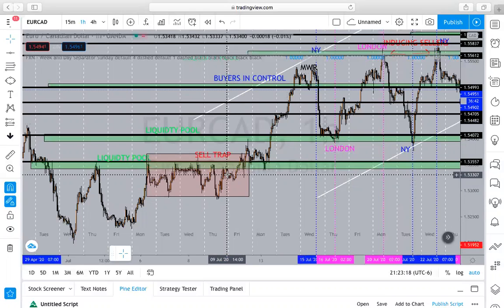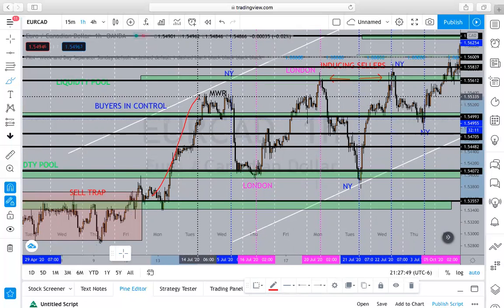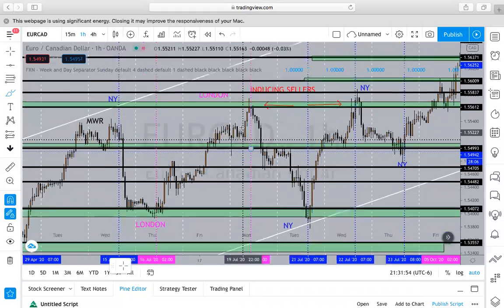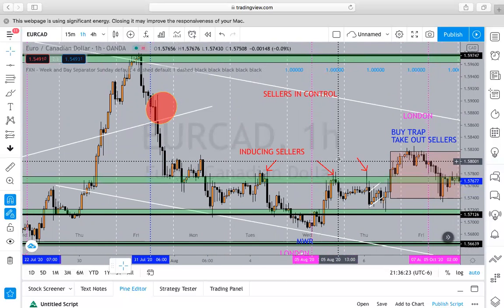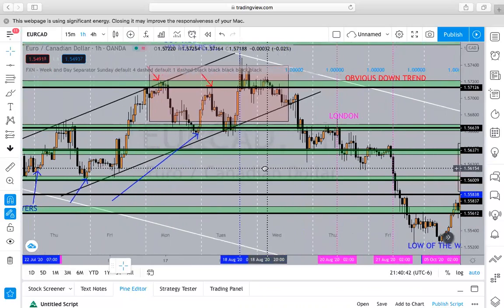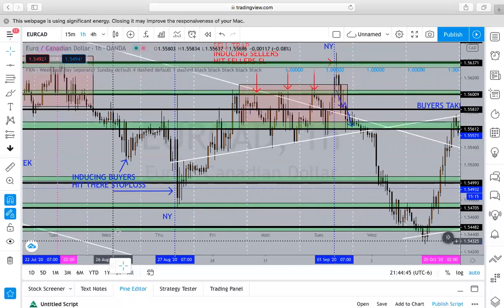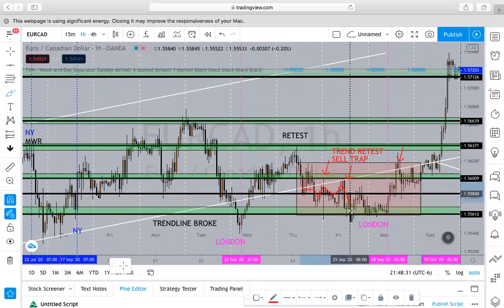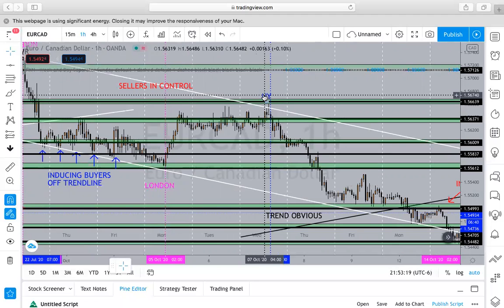BUY TRAPS & SELL TRAPS